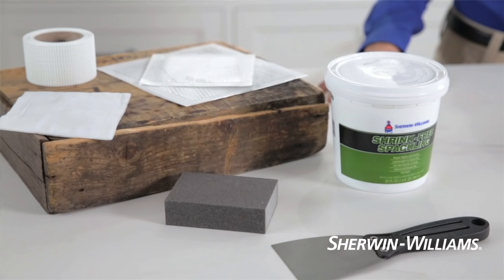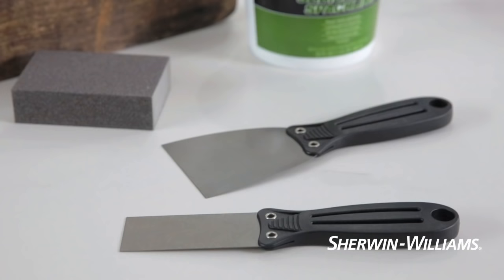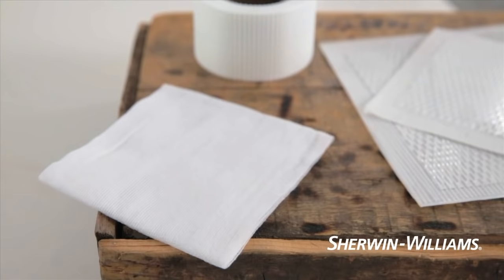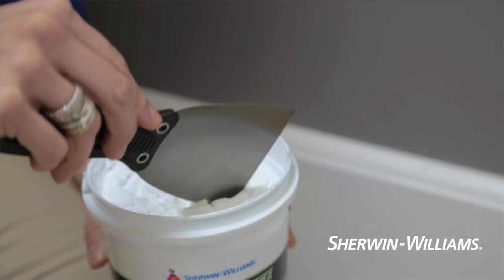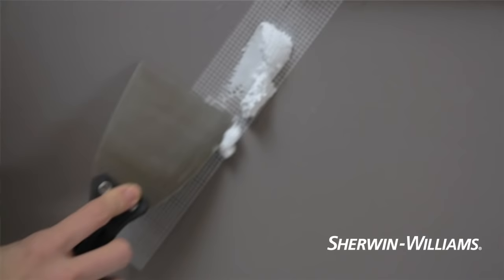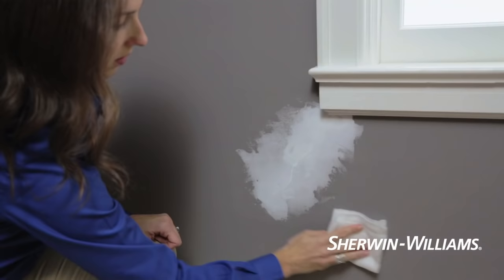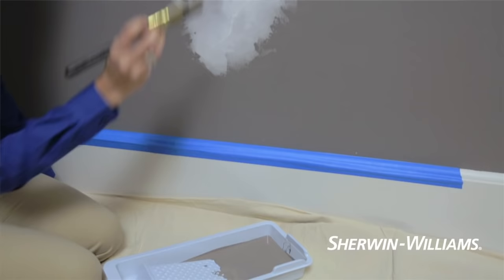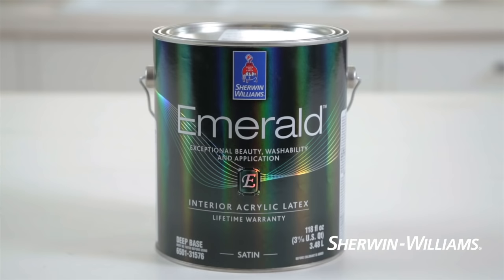How to Fix Cracks in Drywall - Sherwin-Williams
Don't let a drywall crack set you back from your next paint project. Repairing cracks in drywall is easy with these detailed instructions and helpful tips.